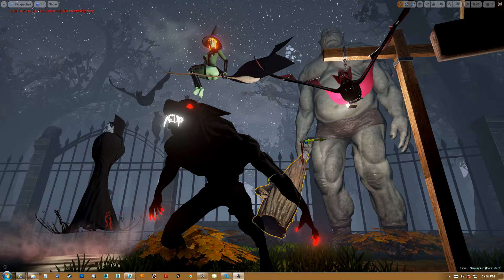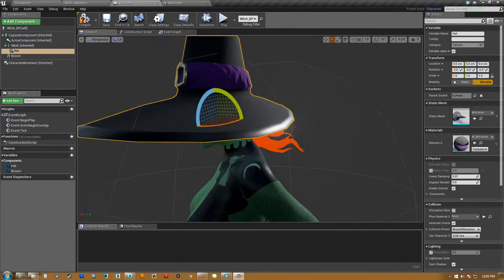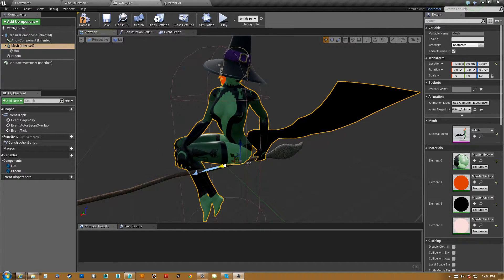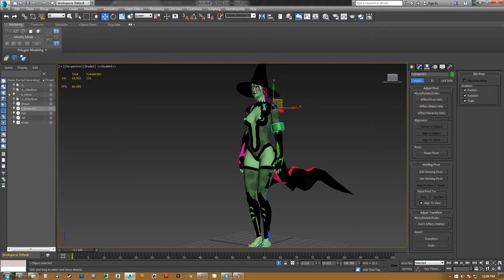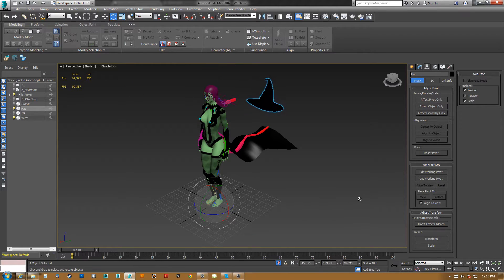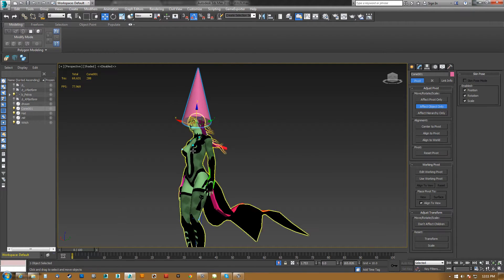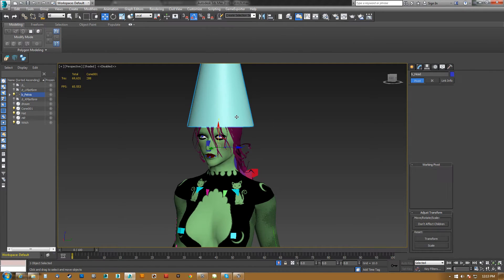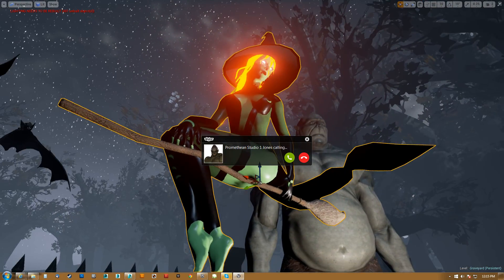UE4 Aligning Static Accessories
How to set up, export and align rigid accessories like hats,  helmets, weapons or armor pieces to your characters in UE4. This is quite simple if you can remember the rule of "origin(app) = pivot(engine)".